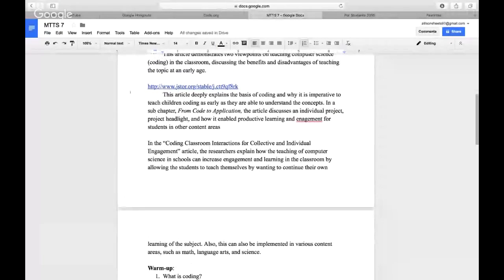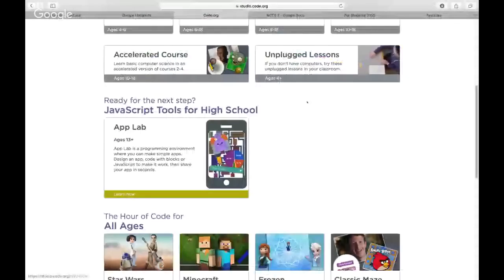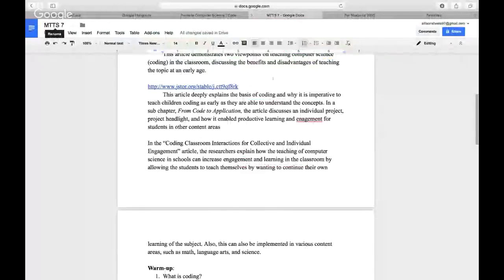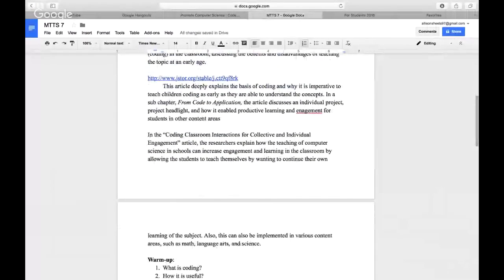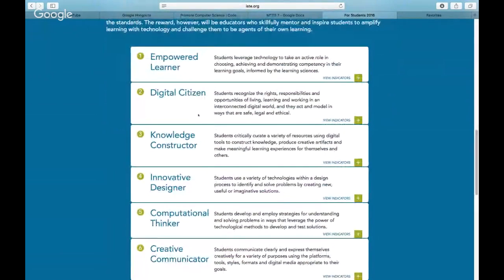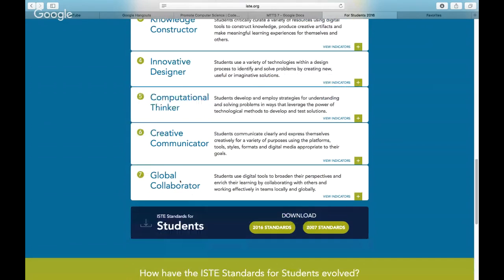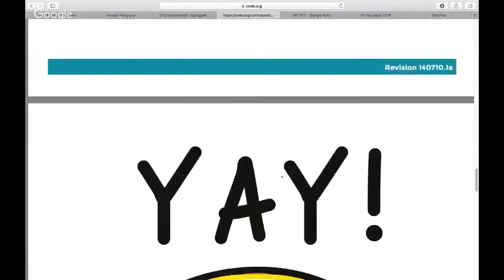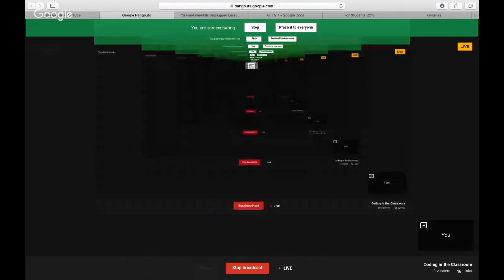Coding in the Classroom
In this hangout, we will discuss the basics of coding, how it is useful, and how it can be utilized in the classroom to enhance learning.